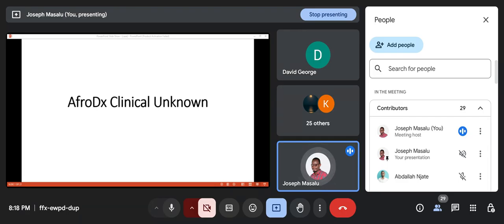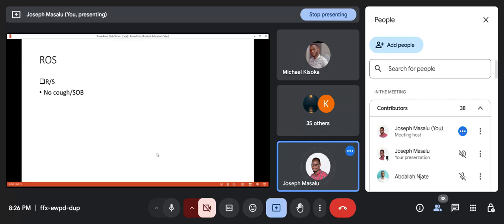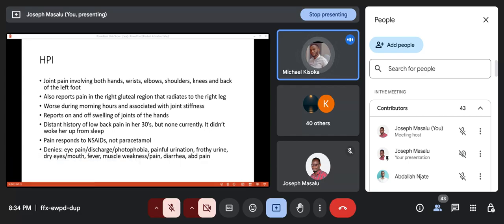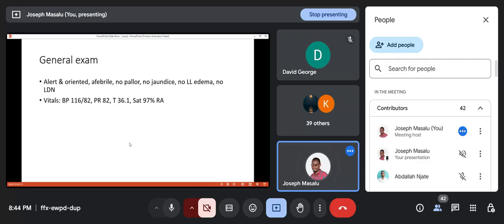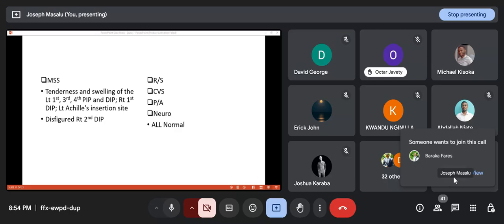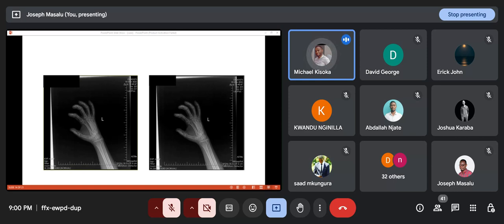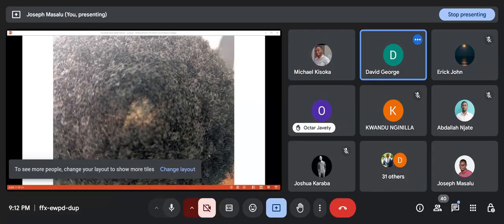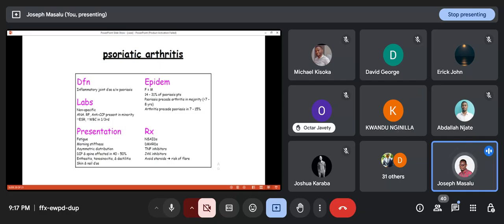CLINICAL UNKNOWN SERIES || JOINT PAIN